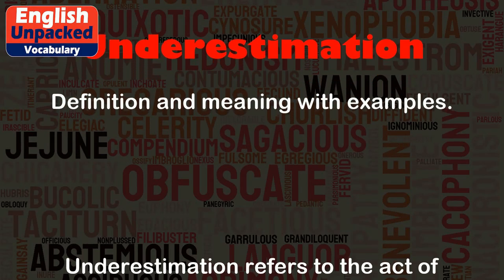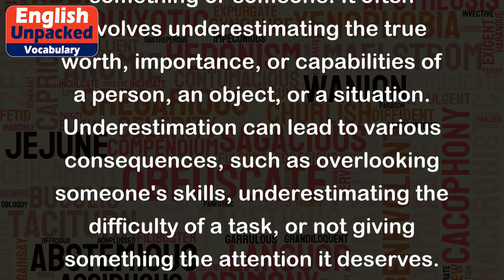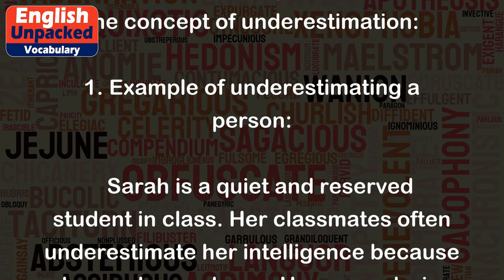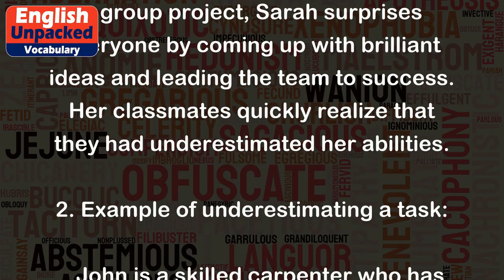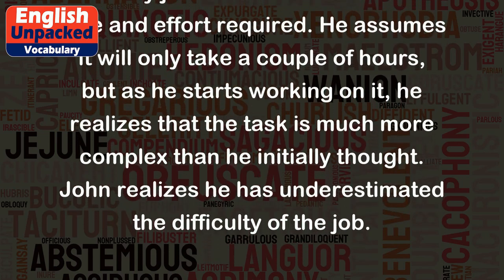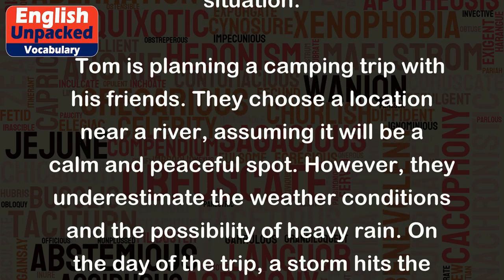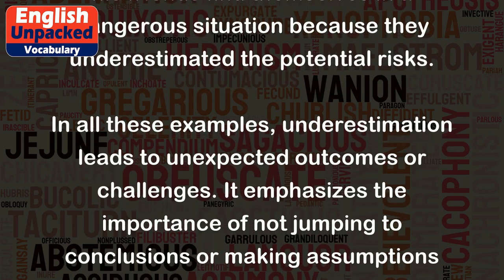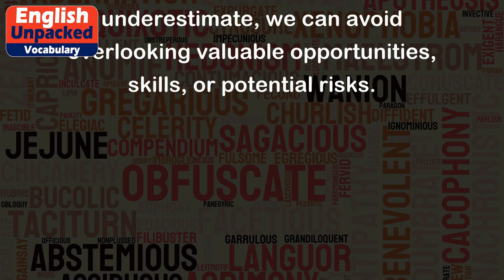Underestimation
Underestimation refers to the act of undervaluing or underestimating something or someone. It often involves underestimating the true worth, importance, or capabilities of a person, an object, or a situation. Underestimation can lead to various consequences, such as overlooking someone's skills, underestimating the difficulty of a task, or not giving something the attention it deserves.
Here are a few examples to illustrate the concept of underestimation:
1. Example of underestimating a person:
   Sarah is a quiet and reserved student in class. Her classmates often underestimate her intelligence because she rarely speaks up. However, during a group project, Sarah surprises everyone by coming up with brilliant ideas and leading the team to success. Her classmates quickly realize that they had underestimated her abilities.
2. Example of underestimating a task:
   John is a skilled carpenter who has been in the business for years. He receives a simple-looking table assembly job and underestimates the time and effort required. He assumes it will only take a couple of hours, but as he starts working on it, he realizes that the task is much more complex than he initially thought. John realizes he has underestimated the difficulty of the job.
3. Example of underestimating a situation:
   Tom is planning a camping trip with his friends. They choose a location near a river, assuming it will be a calm and peaceful spot. However, they underestimate the weather conditions and the possibility of heavy rain. On the day of the trip, a storm hits the area, and the river floods. Tom and his friends find themselves in a dangerous situation because they underestimated the potential risks.
In all these examples, underestimation leads to unexpected outcomes or challenges. It emphasizes the importance of not jumping to conclusions or making assumptions without proper evaluation. By being aware of the tendency to underestimate, we can avoid overlooking valuable opportunities, skills, or potential risks.